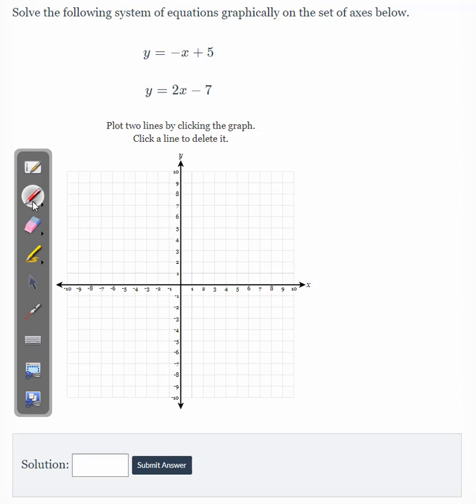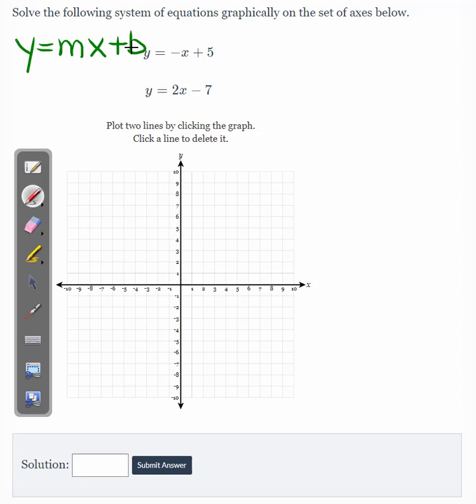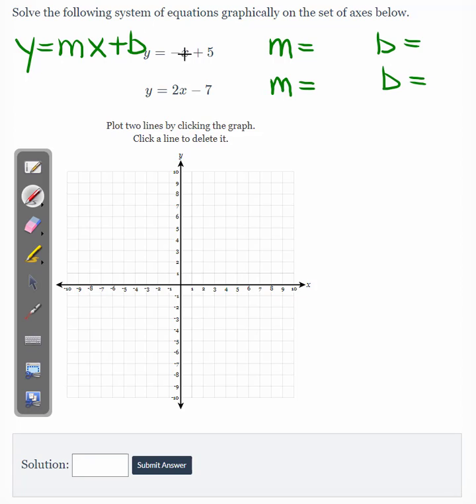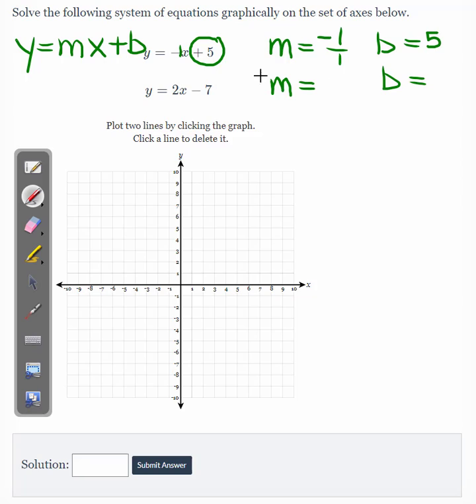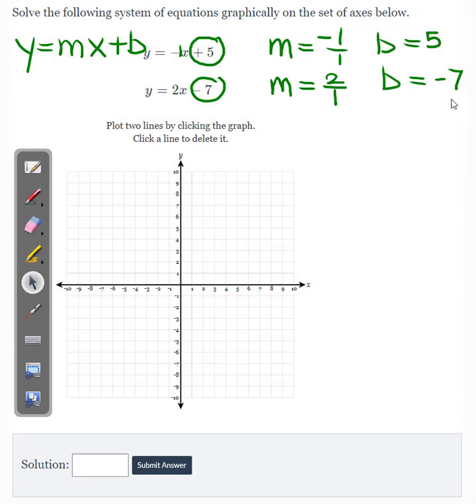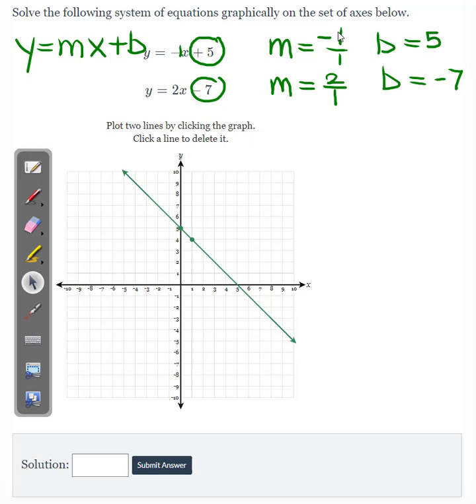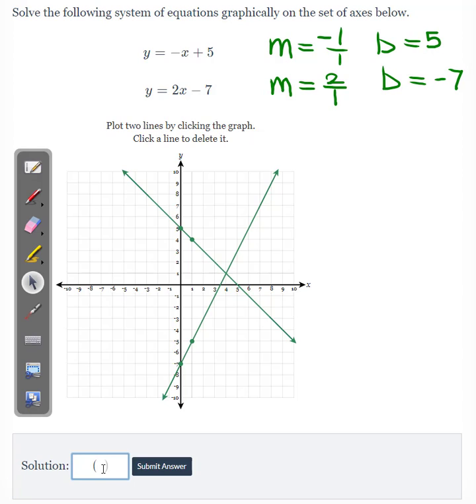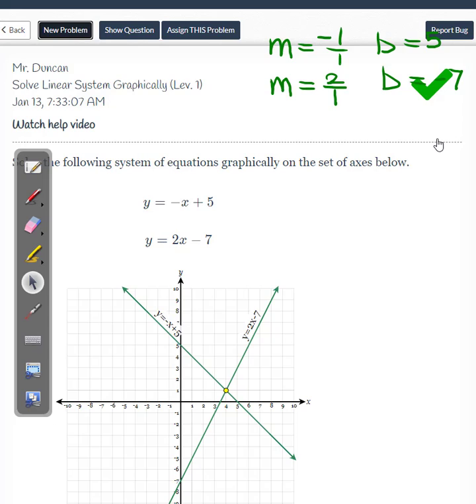Solve Linear System Graphically (Lev.1)